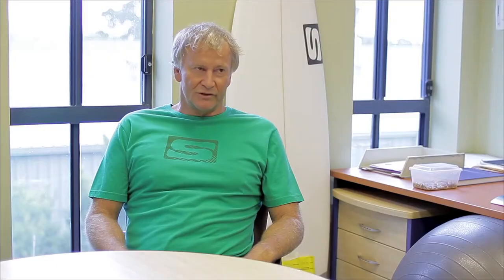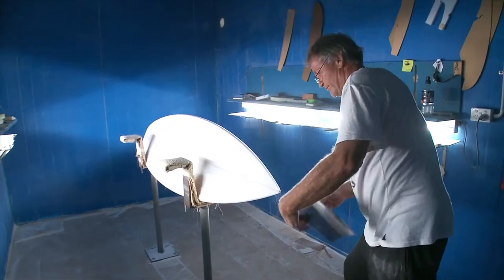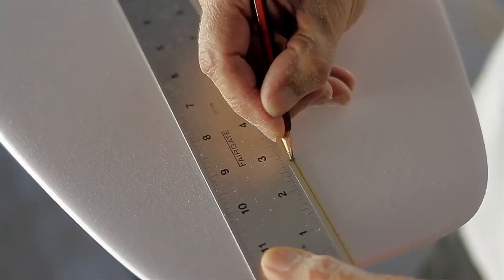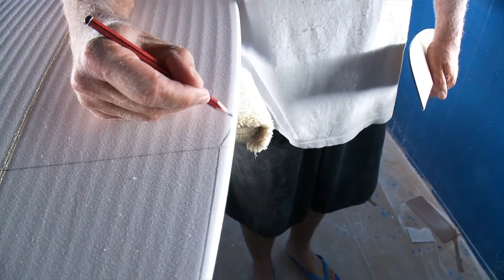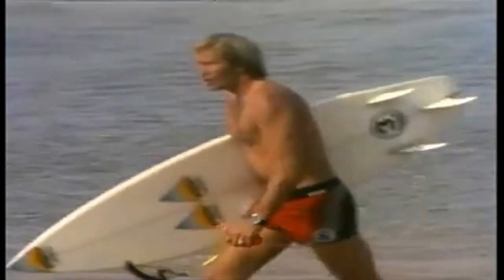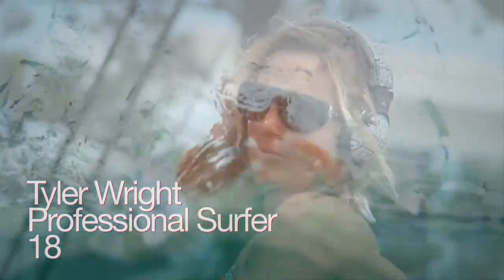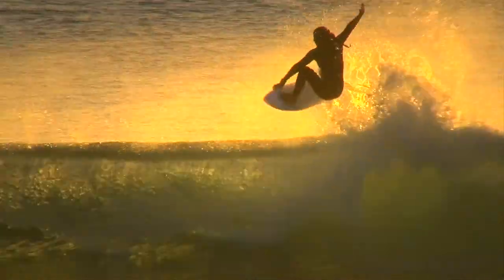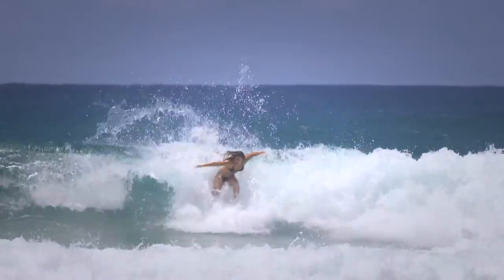Simon Anderson Thruster- 3 Fins - 3 Decades